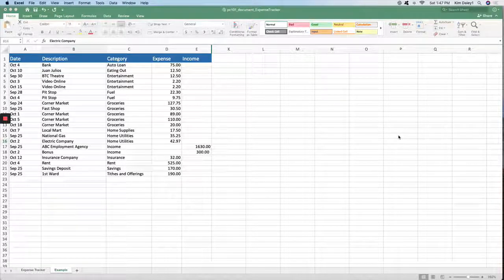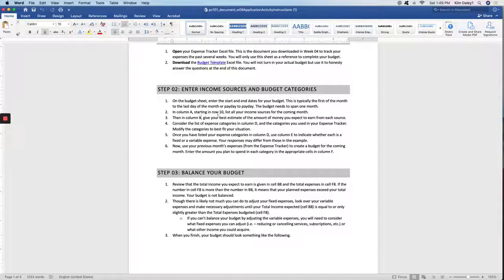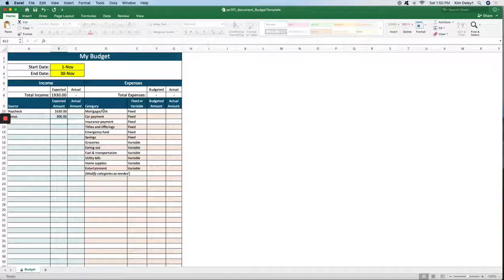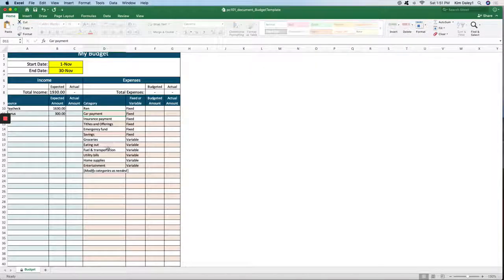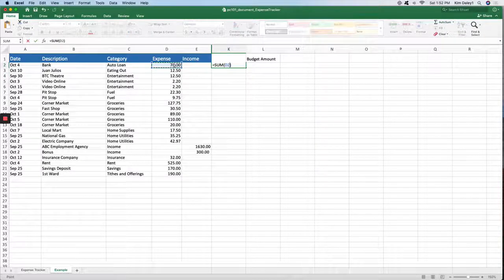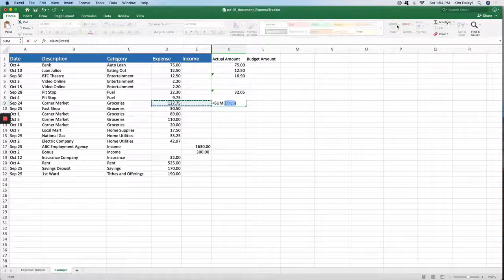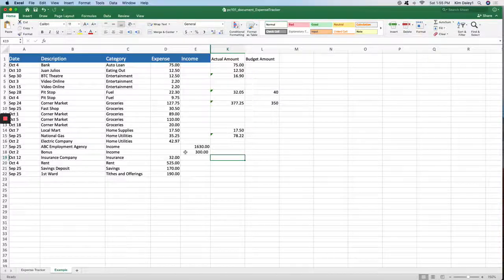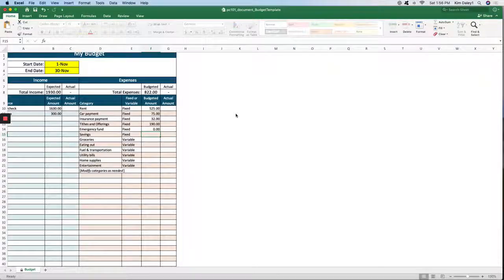Creating a Budget